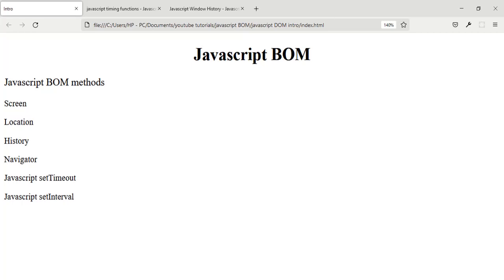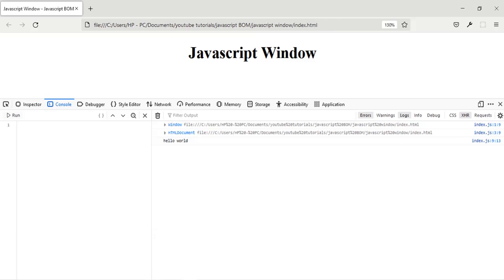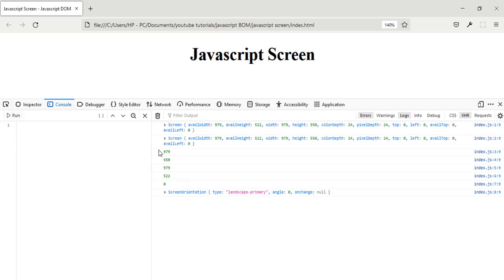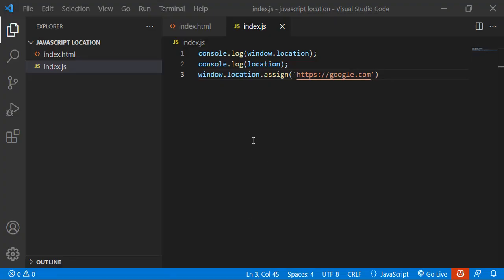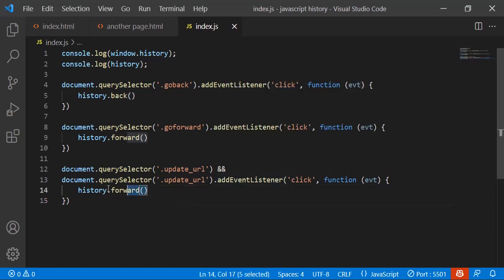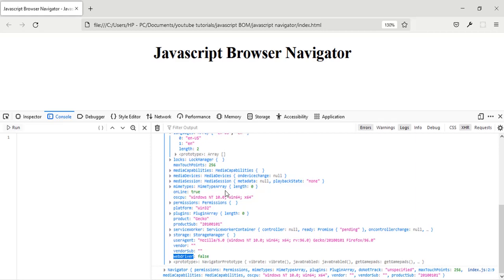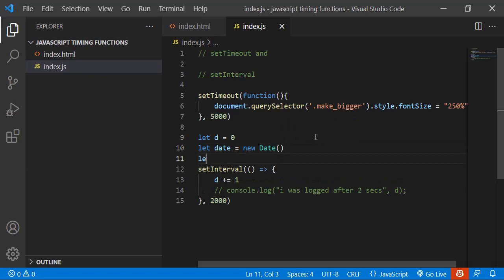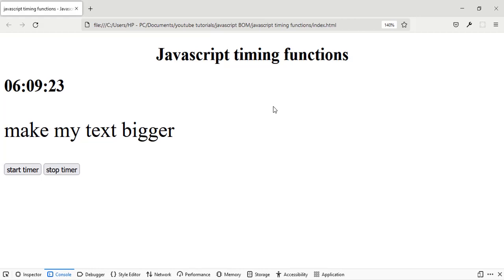Javascript BOM (Browser Object Model) Tutorial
Javascript BOM Tutorial
In this video I explained Javascript BOM (Browser Object Model) with examples

1. Javascript Window
2. Javascript Screen
3. Javascript Window Location
4. Javascript Window History
5. Javascript Window Navigator
6. Javascript Timing Functions

if you like this video don't forget to give it a thumb up

Check the branch to download each file for each topic

**Sorry the order of the folders are not in line with the order of the topics

OR